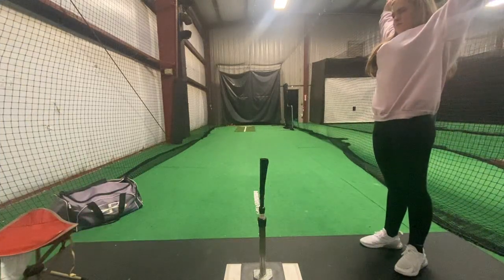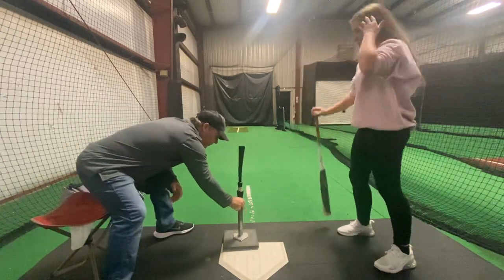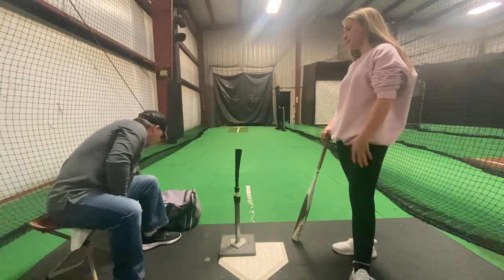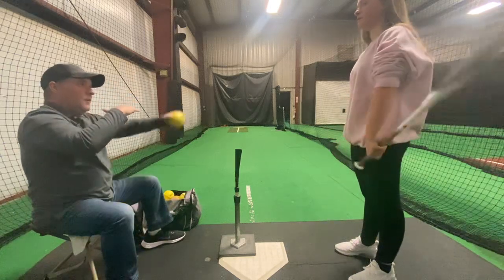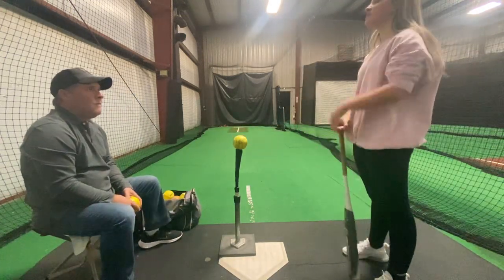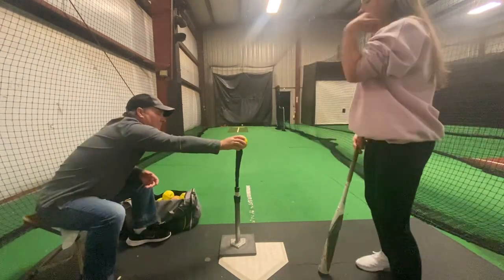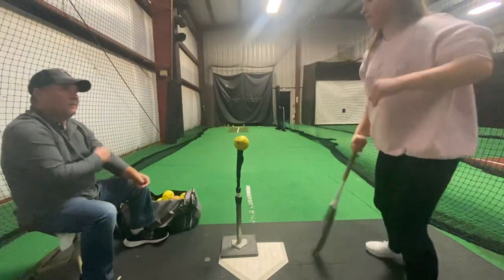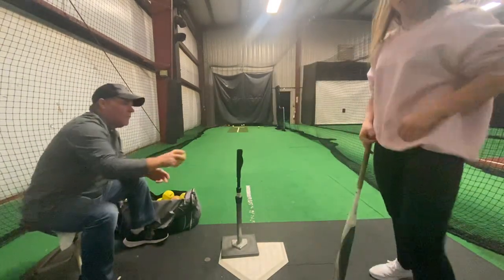Softball tee work instructions